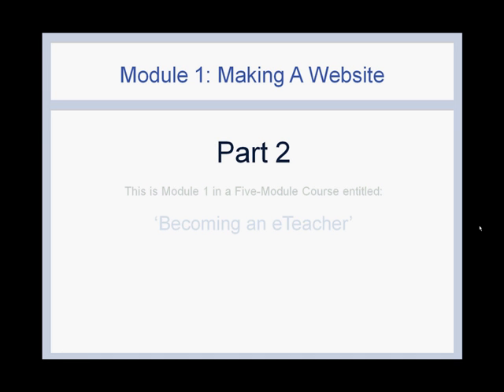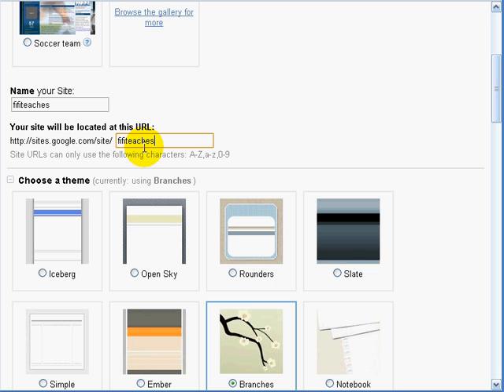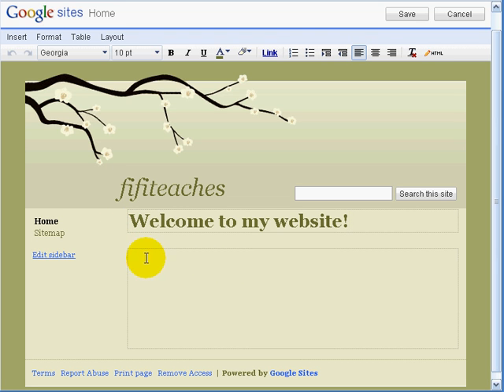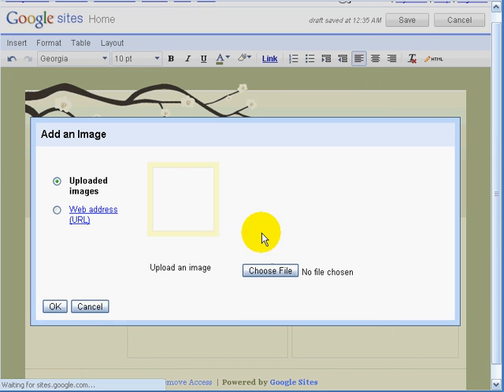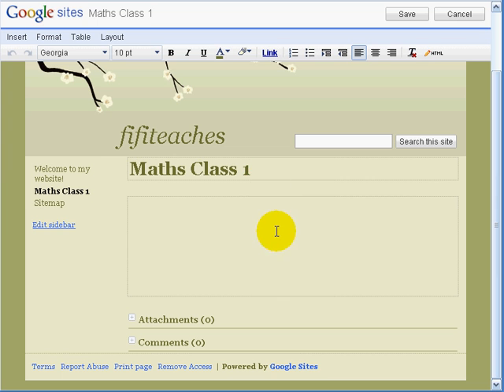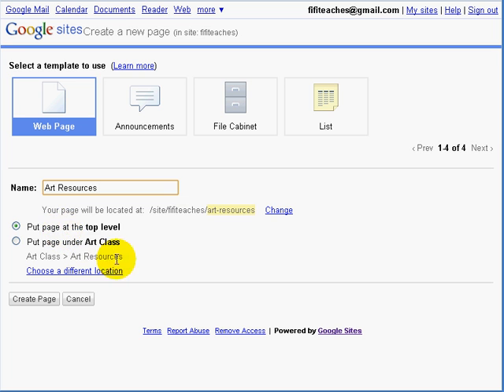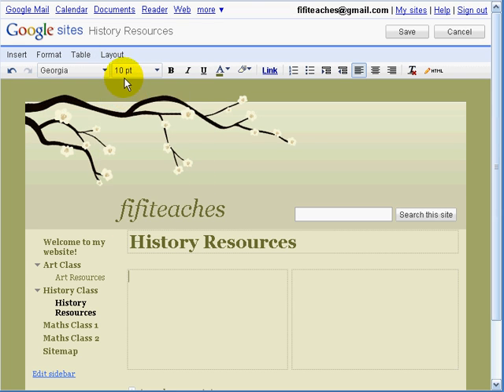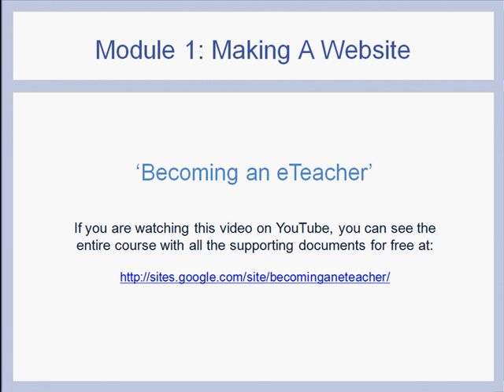Becoming an eTeacher: Module 1 - part 2: Creating Your Own Google Website